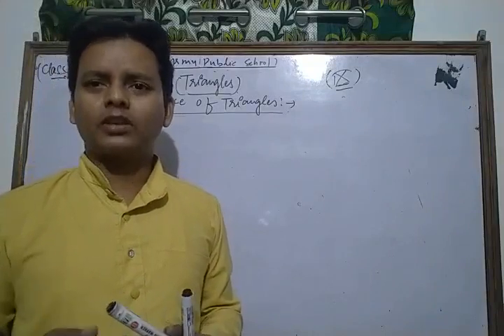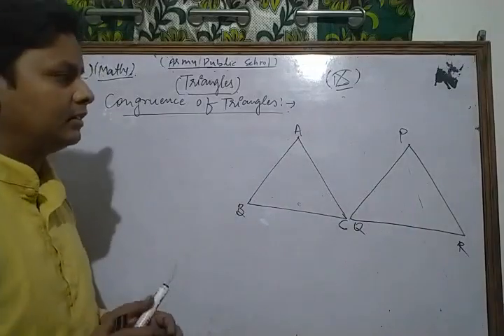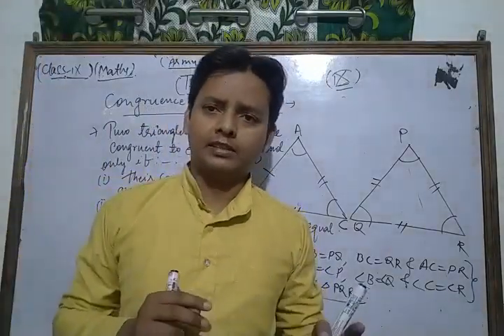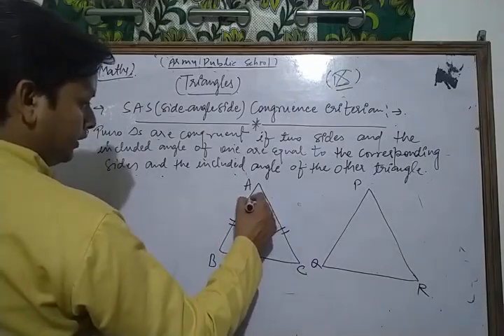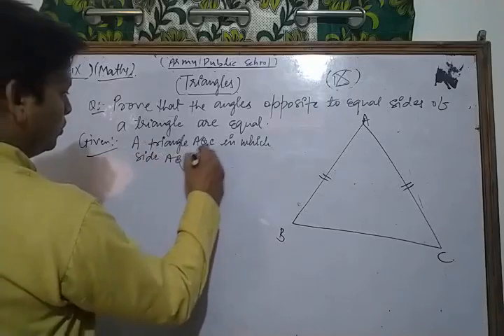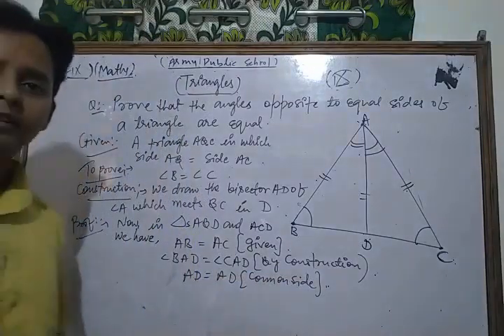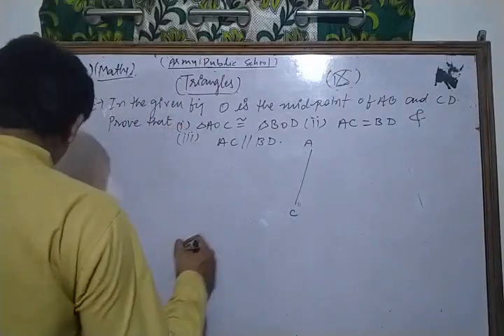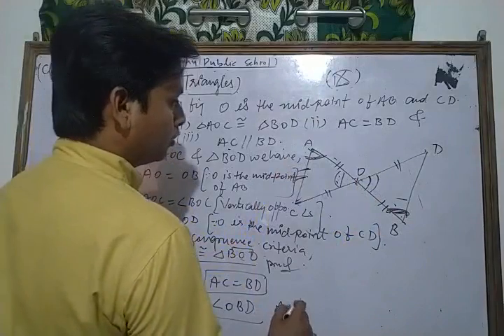Class IX Maths 10 05 2021 by Mr Sarfaraz Ahmad